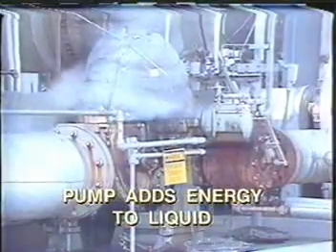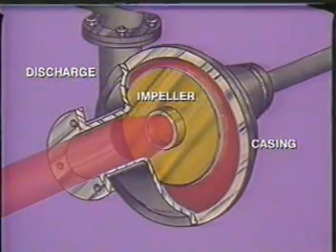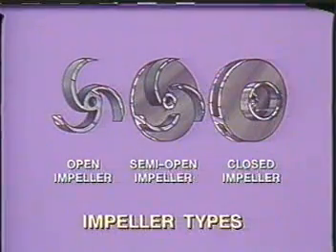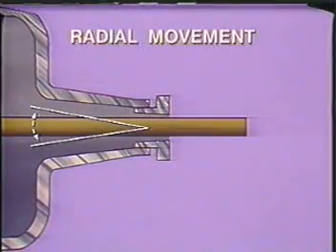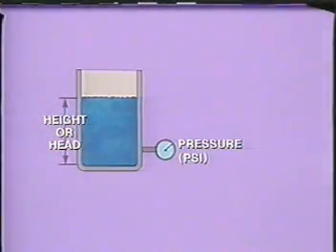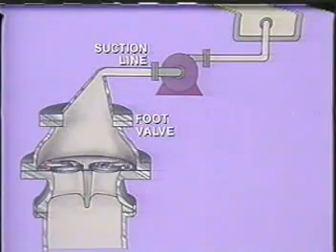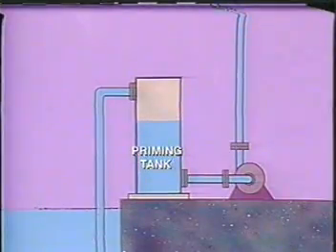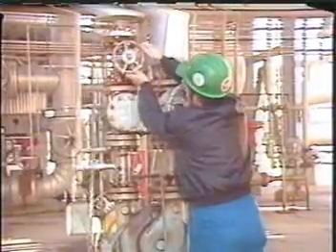Centrifugal Pumps (full video)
This video belongs to American Petroleum Institute. Chemical engineering/Petroleum Engineering students can get a lot of useful information from this. It's good for other engineering students as well.